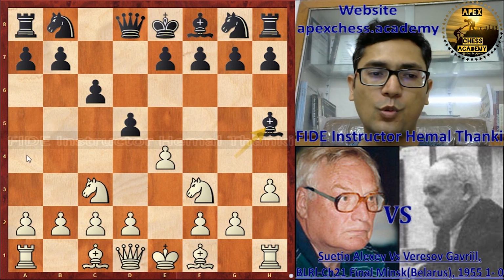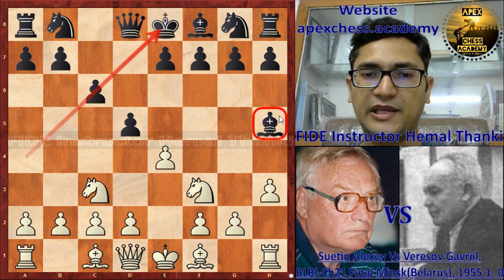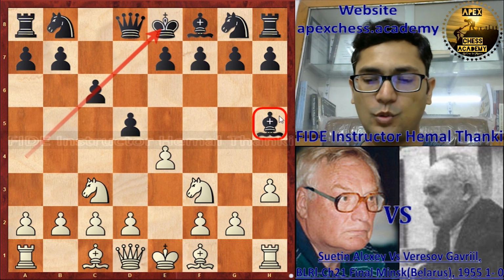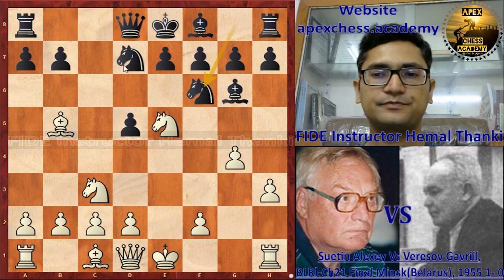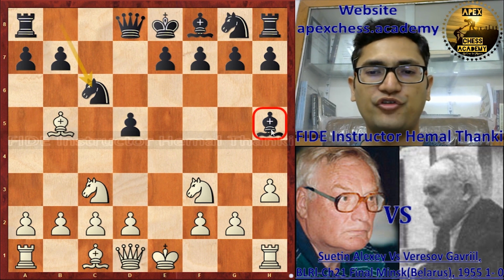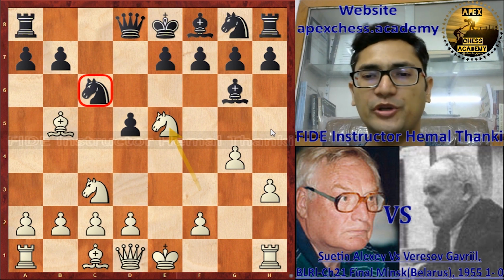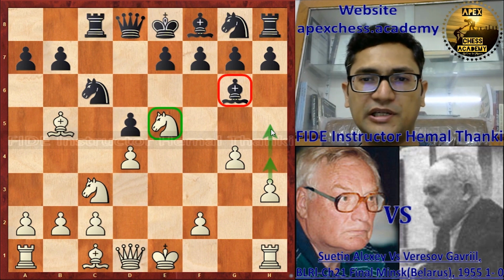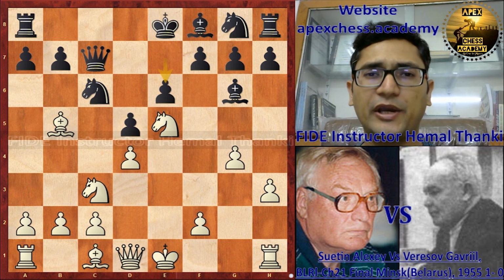a4-e8 Weak Diagonal - Basic part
Apex Chess Academy.
Hemal Thanki.
This is a strategical middle game theme based Video. The theme of the video is a4-e8 weak diagonal. The First video contains the elementary position to understand the theme easily. The next video is the execution part of the same theme. The link of execution part of the same theme is